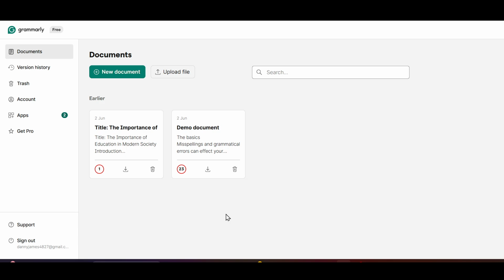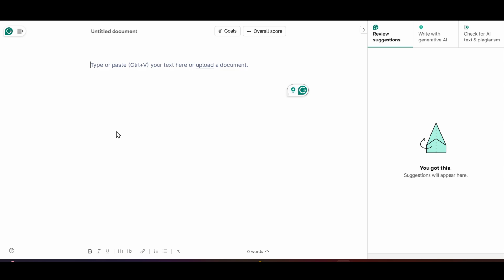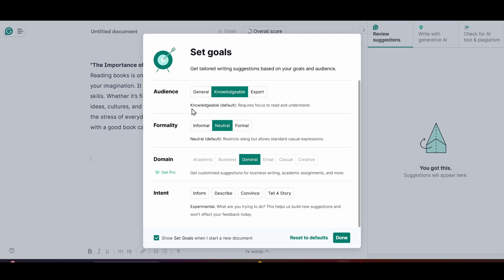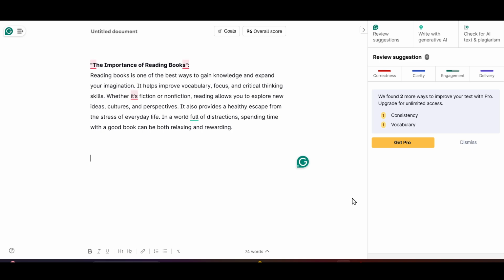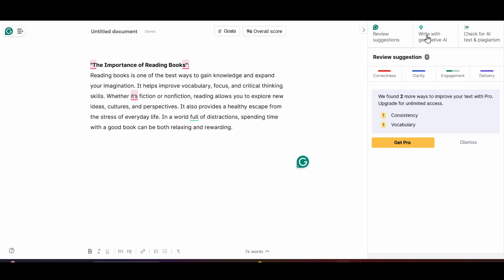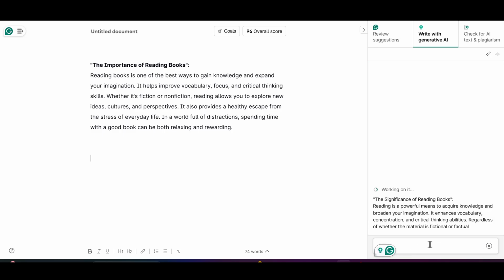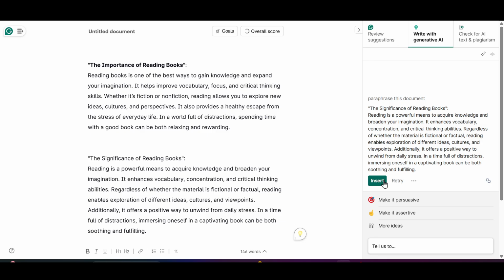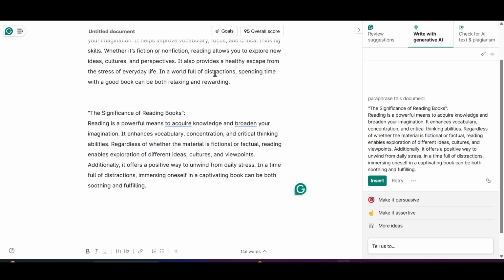How to Paraphrase in Grammarly | Full Guide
📝🔄 Want to rephrase sentences for better clarity, style, or tone? This tutorial will guide you through how to paraphrase in Grammarly , step by step. Whether you’re improving sentence structure, avoiding repetition, or enhancing readability, this guide will show you how to use Grammarly’s Paraphrasing Tool effectively to elevate your writing.

🔍 What You’ll Learn in This Tutorial:
✅ Steps to use Grammarly’s Paraphrasing Tool
✅ How to choose the best paraphrasing tone for your audience
✅ Tips for refining your paraphrased text
✅ Best practices for integrating paraphrasing into your workflow
✅ How to troubleshoot common issues with paraphrasing

This guide is perfect for students, professionals, and writers who want to enhance their writing by rephrasing sentences creatively and professionally. With clear instructions and actionable tips, you'll learn how to use Grammarly’s advanced paraphrasing tool to produce polished, engaging content.